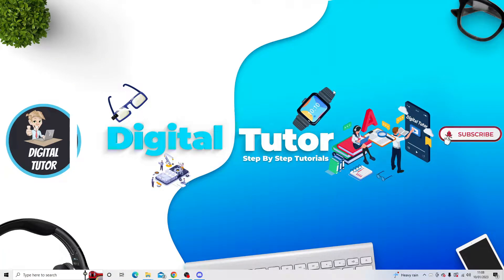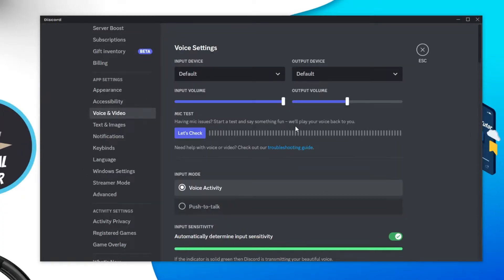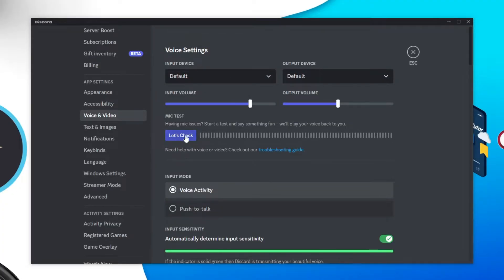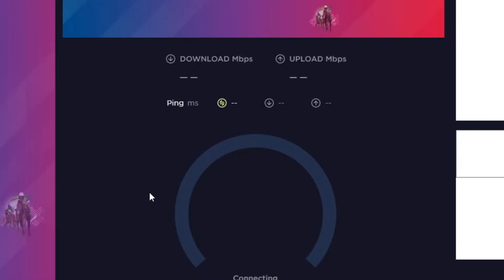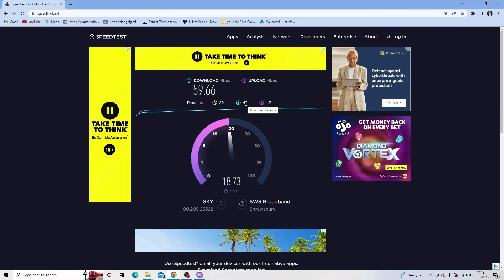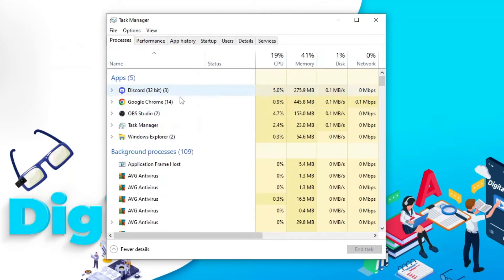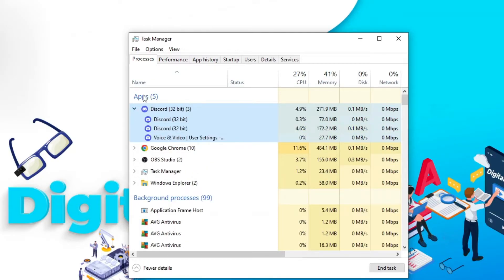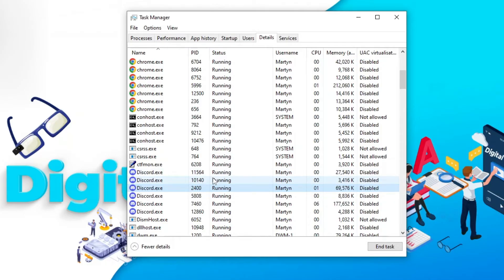How To Stop Your Discord Lagging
In today's video we look at How To Stop Your Discord Lagging

... Keep watching to see a discord lag fix if your discord is lagging. If you want to know how to fix lag discord and have not yet been able to figure out how to fix discord lagging then check out this quick tutorial to stop discord from lagging.

Thanks!